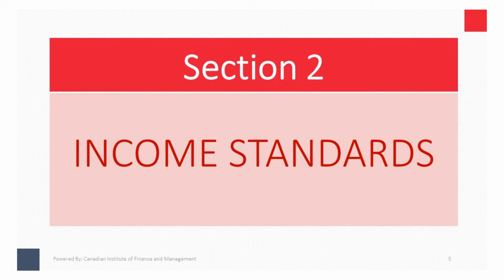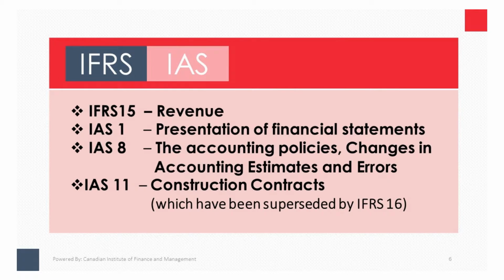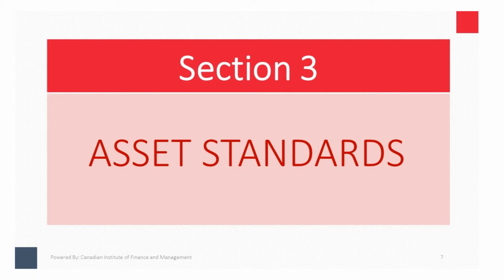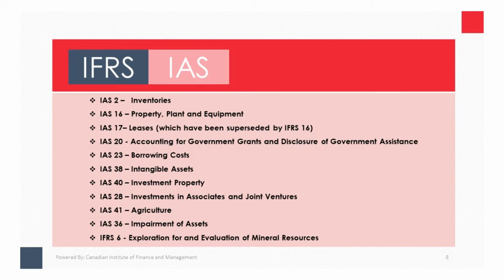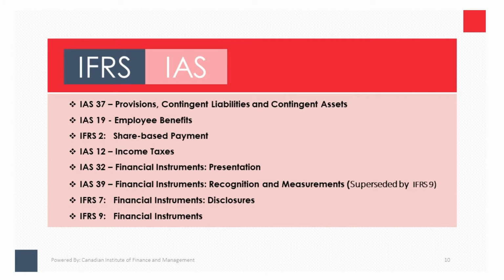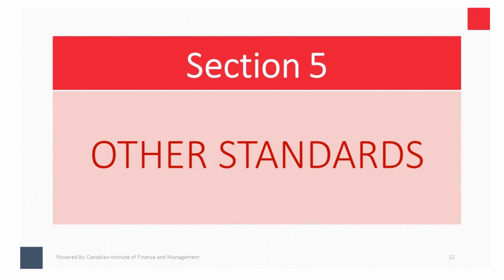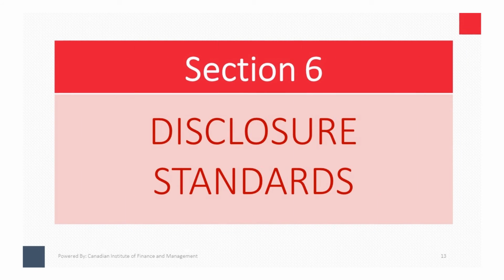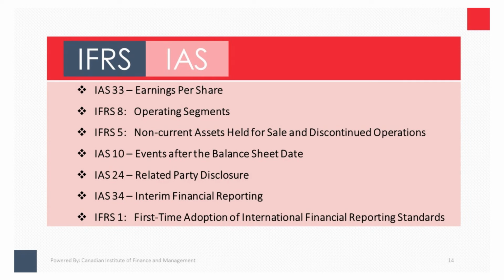IFRS Introduction CIFMONLINE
IFRS Professional Certificate Program offered by
Canadian Institute of Finance and Management

International Financial Reporting Standards Professional Certificate Program

This course will help you to understand the conceptual details of various IFRS and IAS standards.